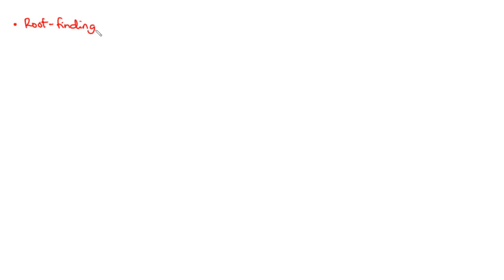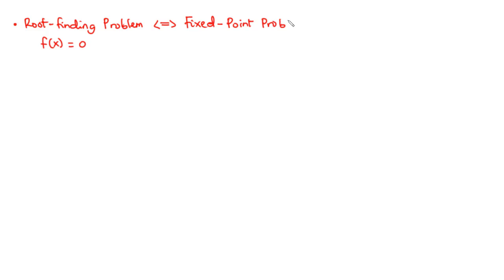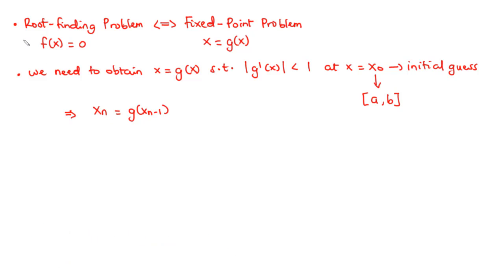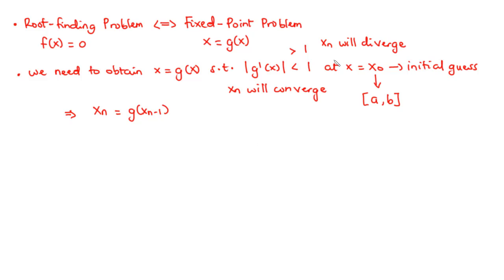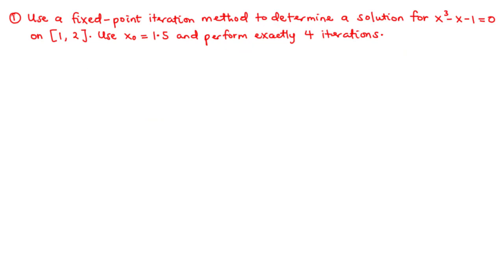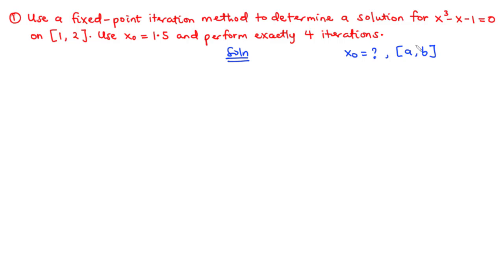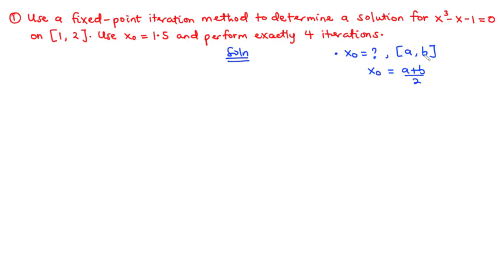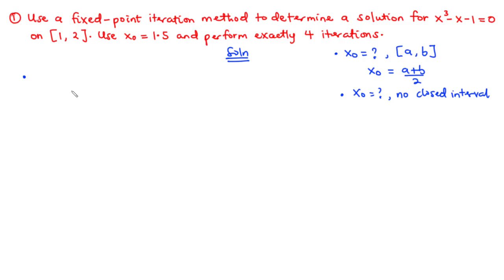🟢09a - Fixed Point Iteration Method (Intro): Example 1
In this lesson, we shall consider the problem of finding the roots or solutions to fixed-point iteration systems.
This video covers the introduction to the topic. In the introduction, we shall solve three different examples. This video covers only Example 1.

00:00 - Example 1